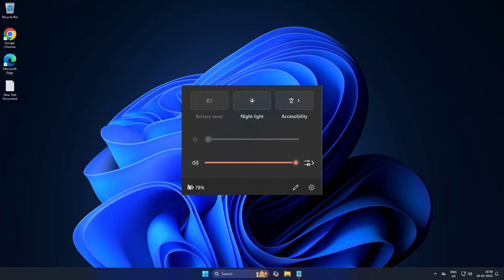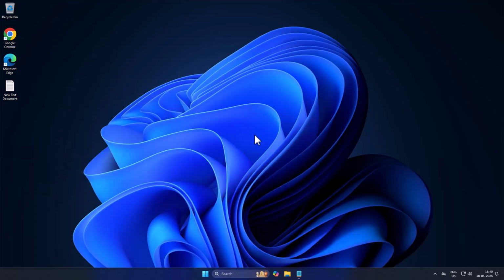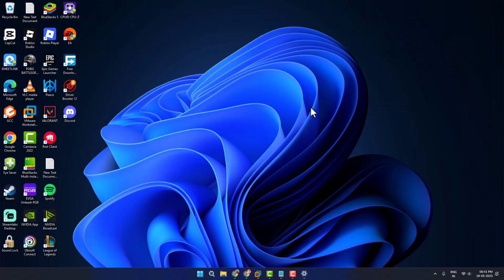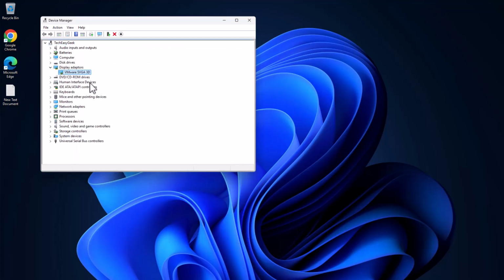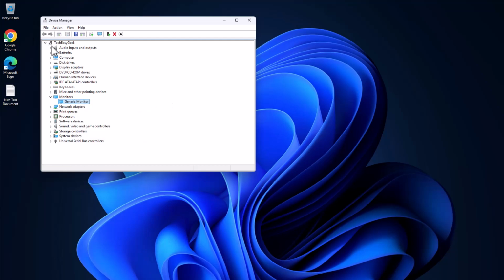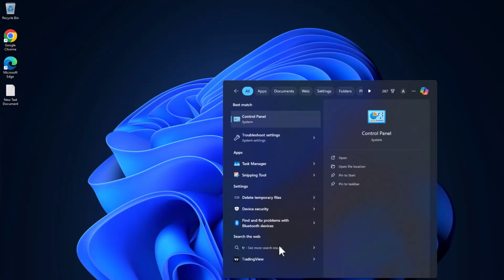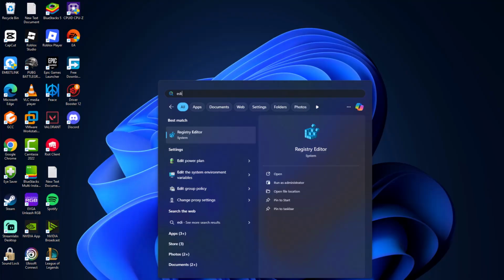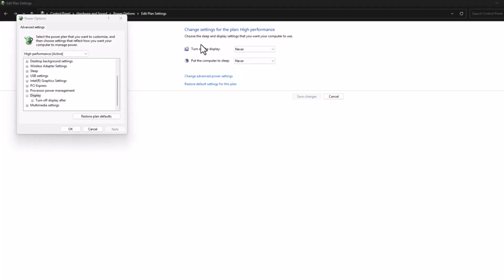How To Fix Screen Brightness Won't Change | Fix Brightness Problem in Windows 10/11 (2025)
If your screen brightness won't change on Windows 10 or 11 in 2025, this guide covers quick fixes including display driver updates, power settings, and adaptive brightness options.

00:00 Intro
00:10 Method 1
00:41 Method 2
00:58 Method 3
01:44 Method 4
02:18 Method 5
02:43 Method 6